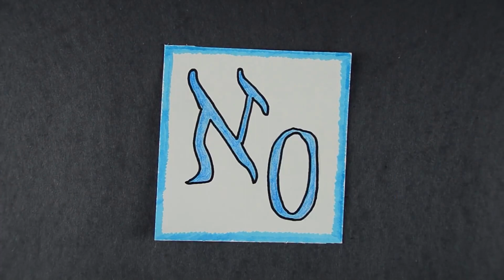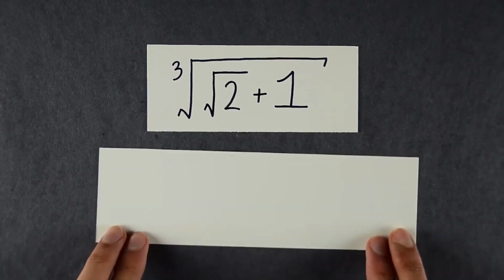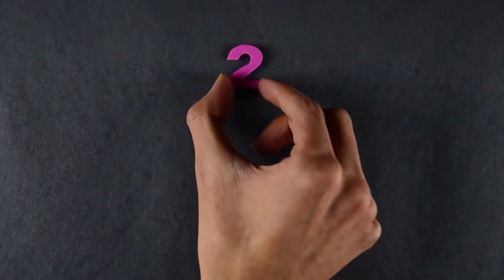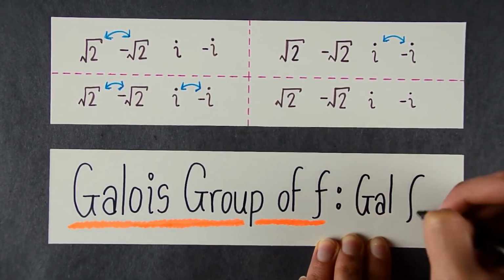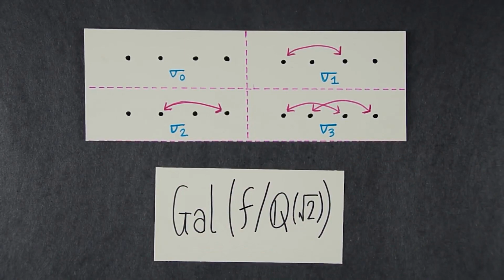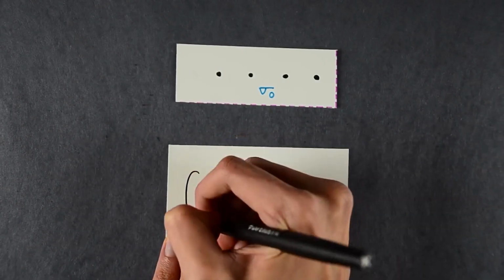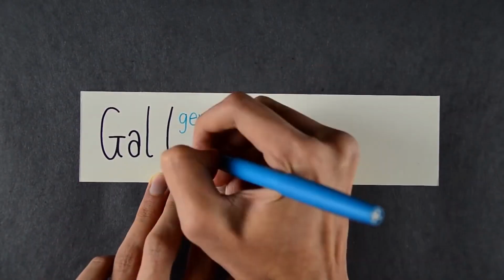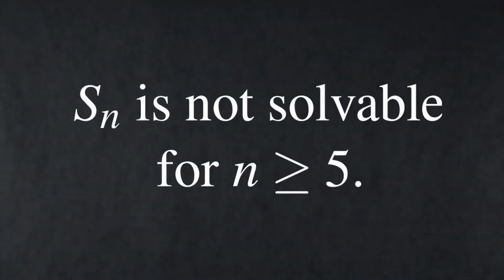Galois Theory: Insolveability of the Quintic by Radicals (Supplementary Notes To Channel Aelph 0)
This is nothing more than a supplement for students for the great work done by Aelph 0 on Galois Theory, more specifically why the Quintic and above are not solvable by Radicals.

N.B. The + sign used to describe group operations is incorrect and used only as a dangerous learning aid :) The Permutation Group is correctly synanimus with the product operator.

N.B. The permutation Groups are a type of symmetry, and each sub-group need abide by the same symmetry (i.e., symmetry at each subgroup level) for these to be solvable by Radicals.  If they are solvable, the symmetric requirement is the only way in which all permutations of the equations can be met. Thus if these are not symmetric, not all conditions can be met.

The Genuis of it is that by looking at some examples of roots and playing around with these, a hidden requirement-pattern arose.
This way of thinking is unique to the beholder :)

We hope you enjoy the supplements and do help us improve with your comments.